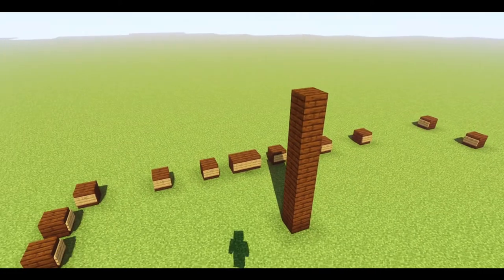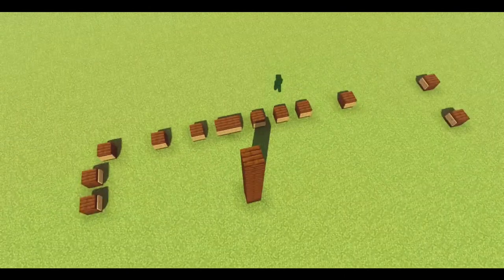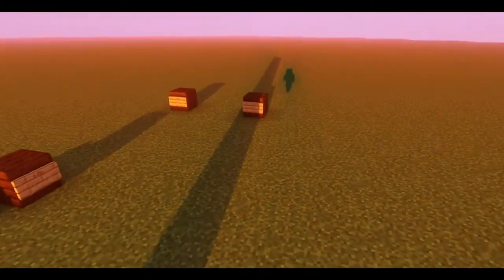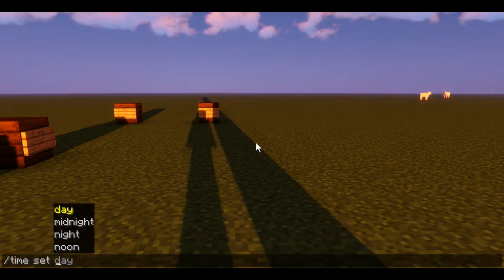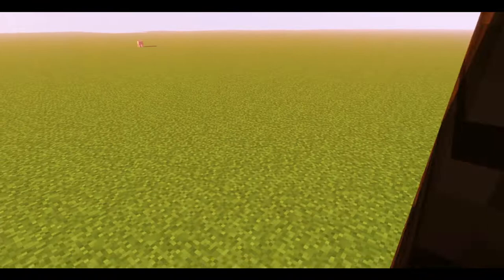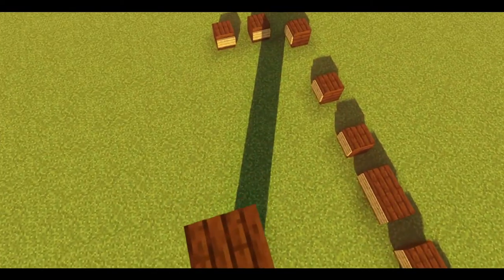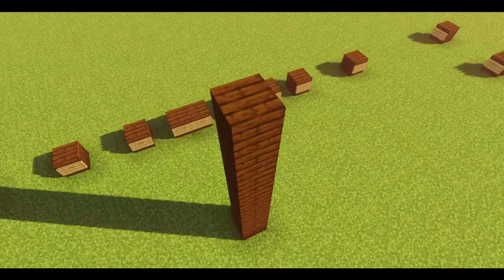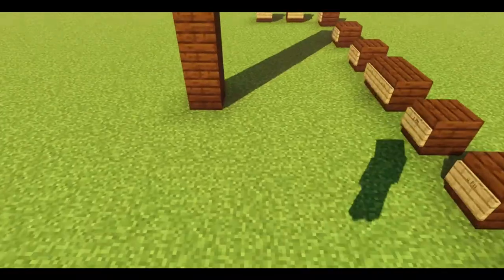sundial in Minecraft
I used the sildur's vibrant shaders to get shadow of the tower. Based on sun direction the time is calculated like in olden days.